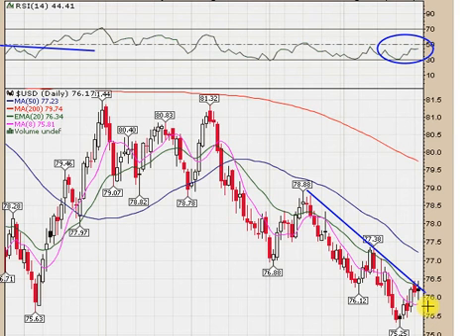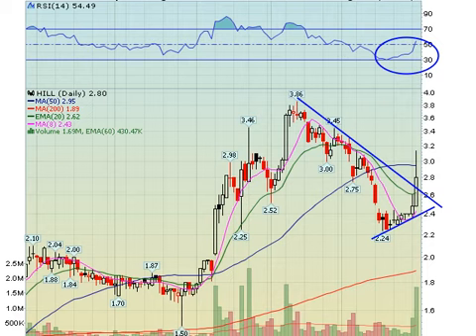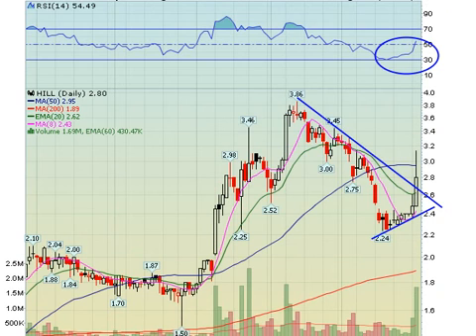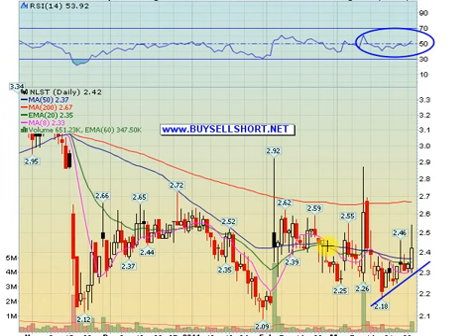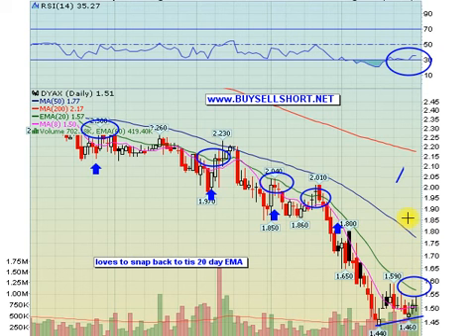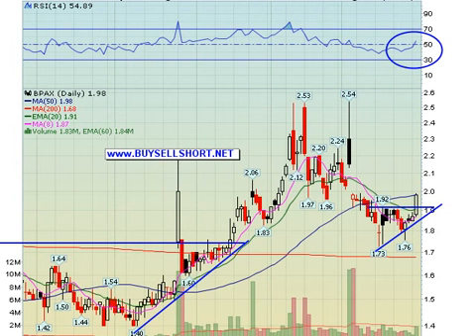03-29-2011 Stocks to Watch for Wednesday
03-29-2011 Stocks to Watch for Wednesday